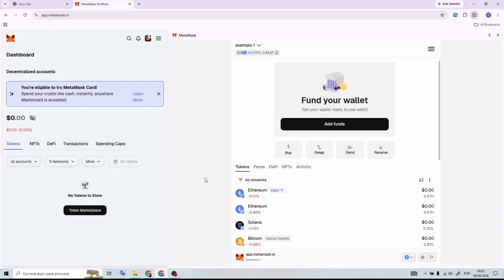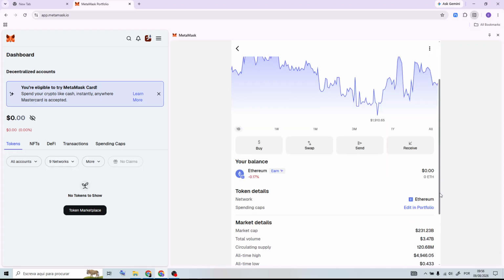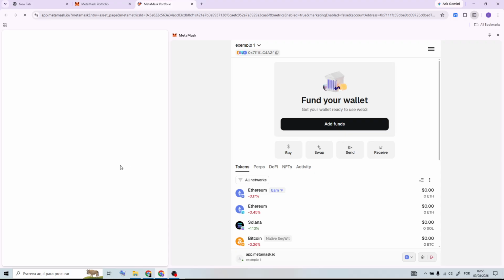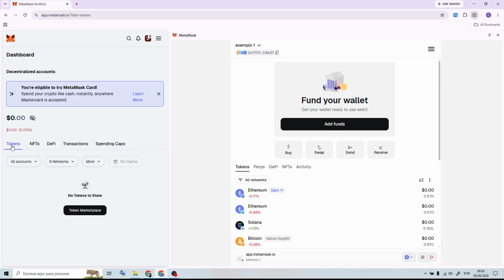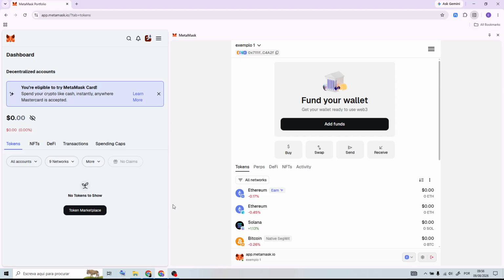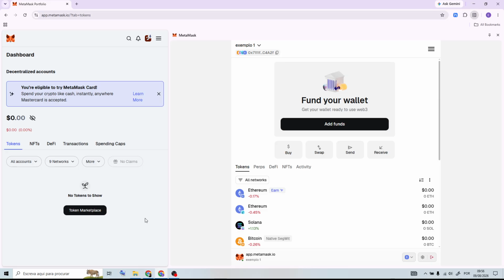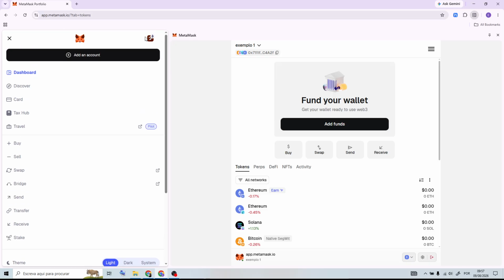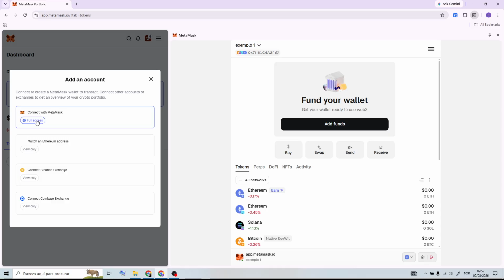HOW TO REVOKE TOKEN APPROVALS IN METAMASK (STEP-BY-STEP GUIDE 2026)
How to revoke token approvals in MetaMask in 2026.

In this step-by-step tutorial, you'll learn how to review and revoke token approvals connected to your MetaMask wallet to reduce unnecessary access permissions from dApps and smart contracts. This beginner-friendly guide covers token allowances, connected sites, approval management, spending limits, transaction fees, suspicious permissions, wallet security, confirmation steps, and common revocation issues.

In this video, you'll learn:

How to revoke token approvals in MetaMask

How to review active token allowances

How to identify unnecessary or suspicious approvals

How to remove spending permissions from dApps

How to confirm an approval revocation transaction

How to review network fees before revoking access

How to improve MetaMask wallet security

Common MetaMask token approval issues and how to fix them

This tutorial is beginner-friendly and perfect for crypto users, DeFi users, NFT traders, Web3 users, investors, and anyone who wants to improve wallet security by managing token permissions in MetaMask.